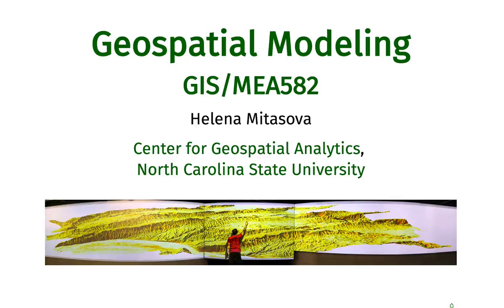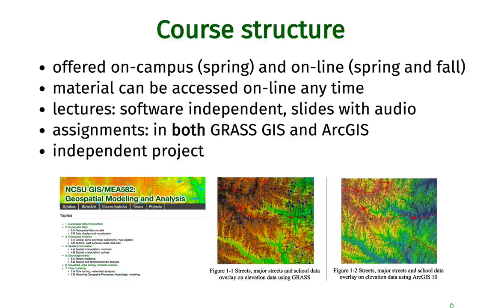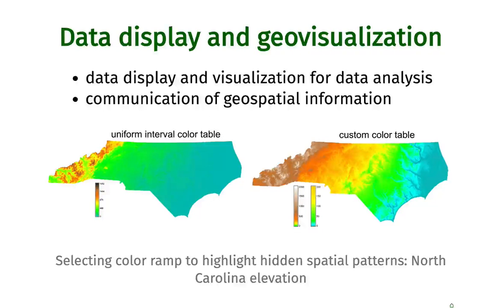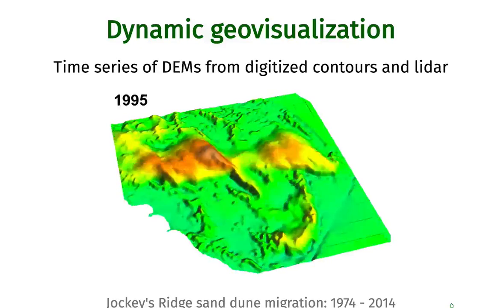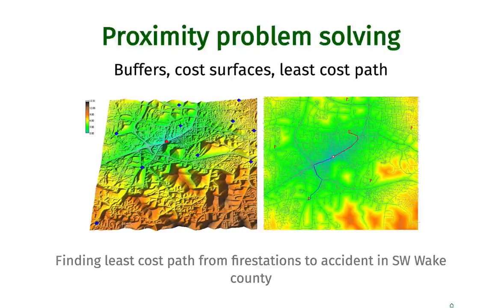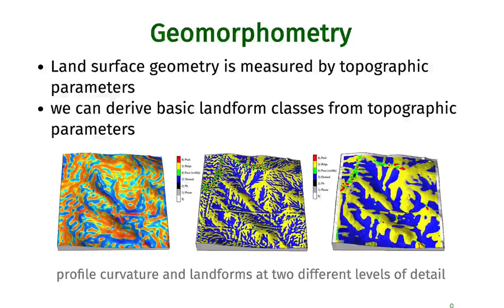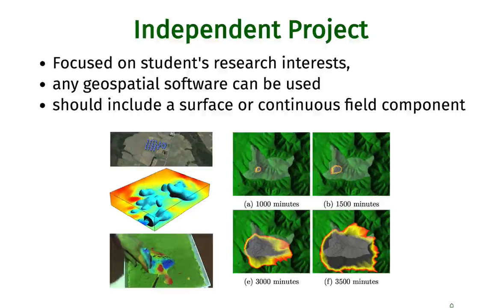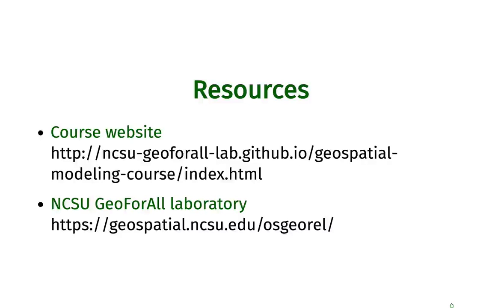About the Geospatial Modeling and Analysis Course at NCSU (GIS582/MEA582)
Introduction to and basic information about the Geospatial Modeling and Analysis course (GIS582/MEA582) at North Carolina State University, Center for Geospatial Analytics